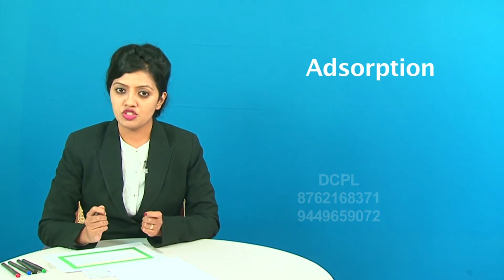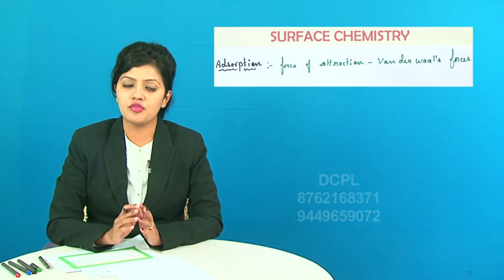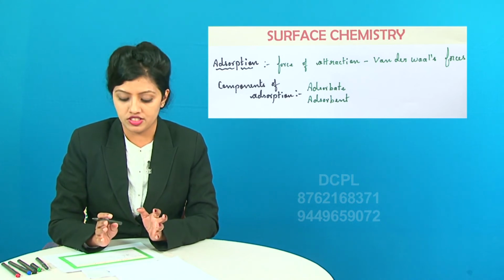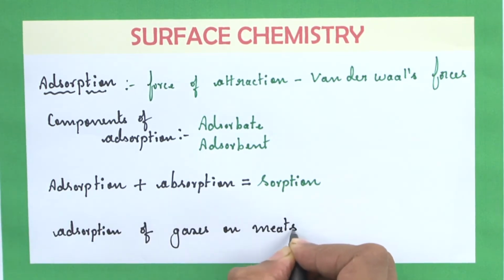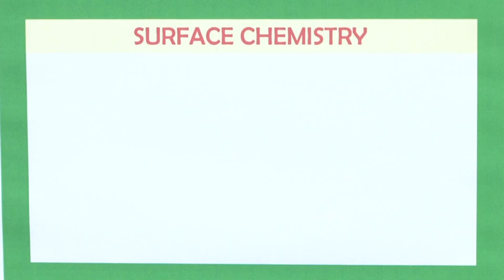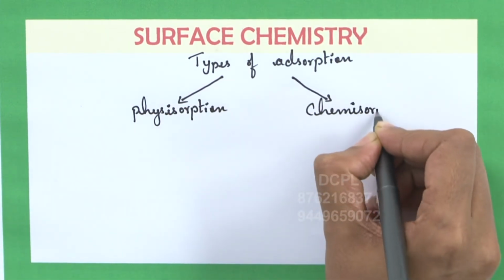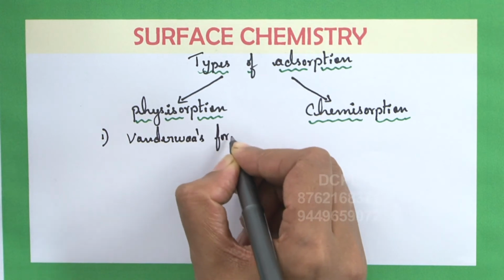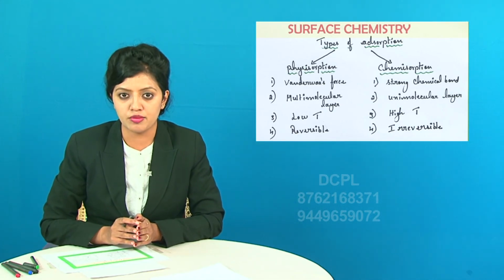JEE NEET CET Chemistry | Surface Chemisrty | Part 350 of 1000 | Class 12 | Deevige Classes